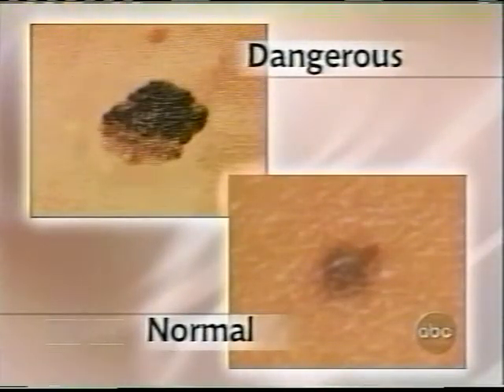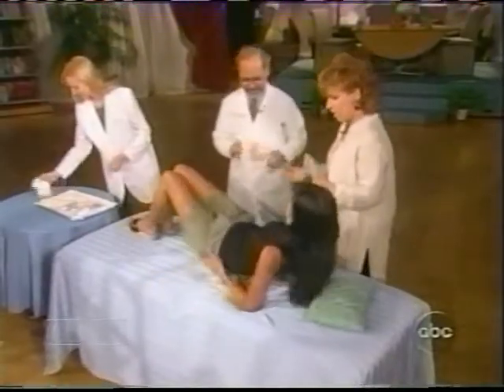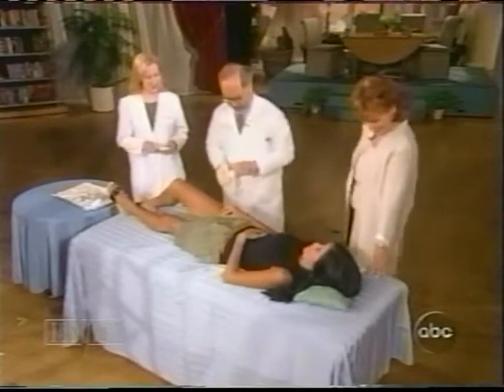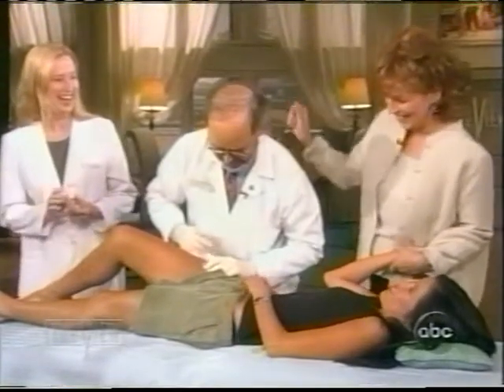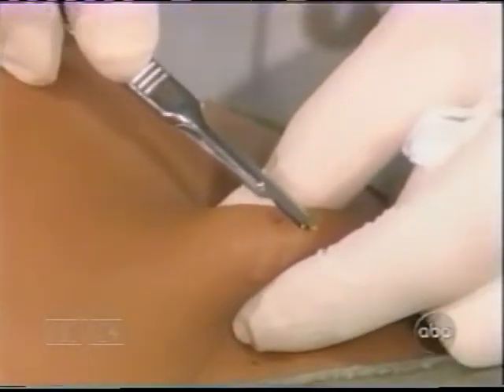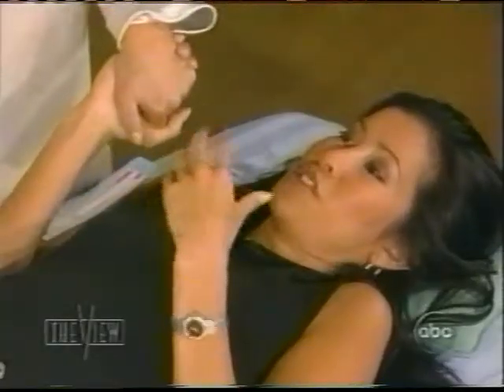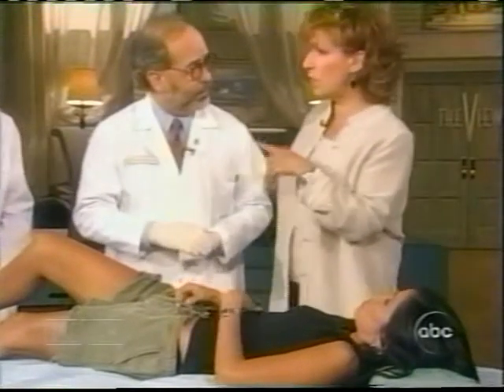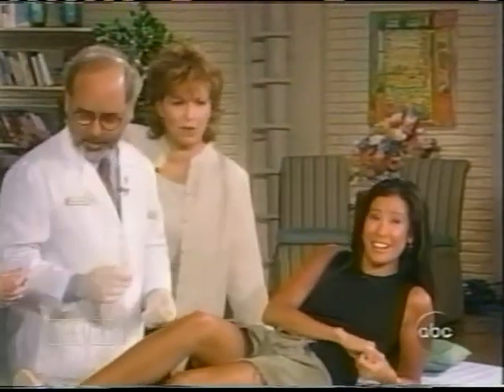Dr. Bruce Katz - The View - Abnormal Moles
Dr. Bruce Katz demonstrates on The View how to treat abnormal moles found on your body.